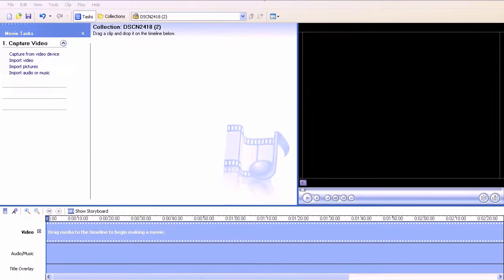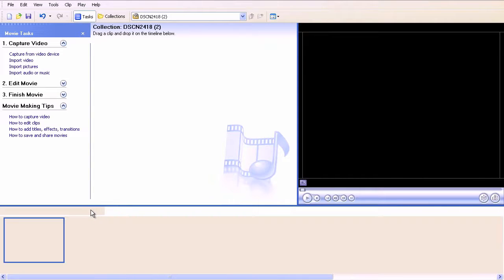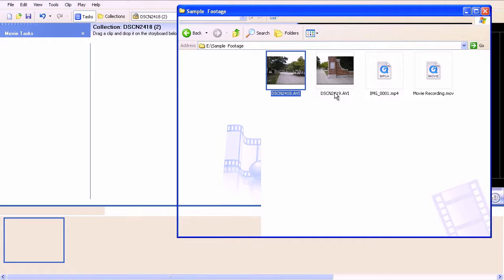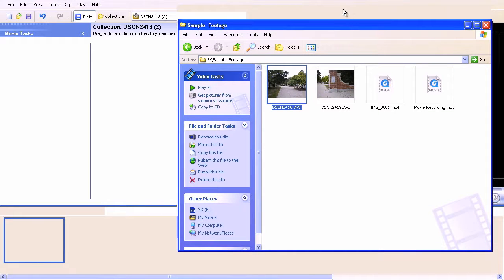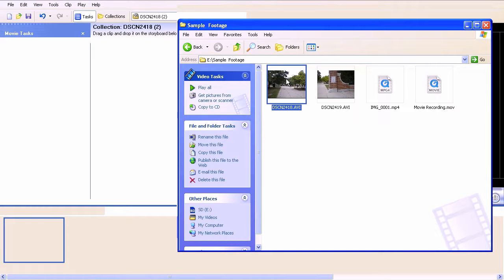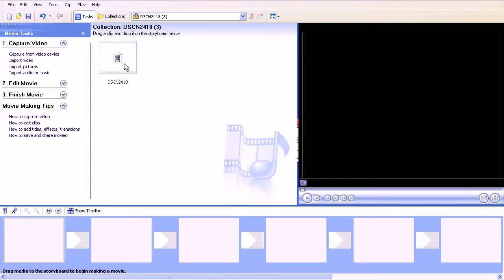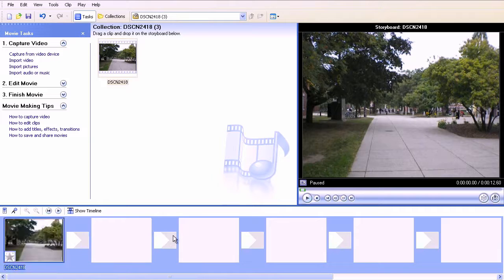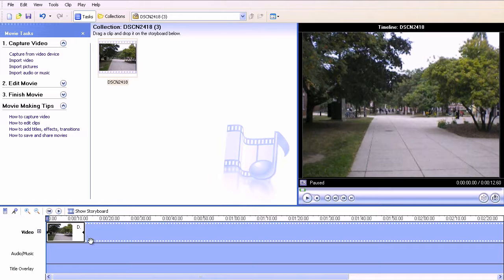Windows Movie Maker getting Started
Importing video into windows movie maker.